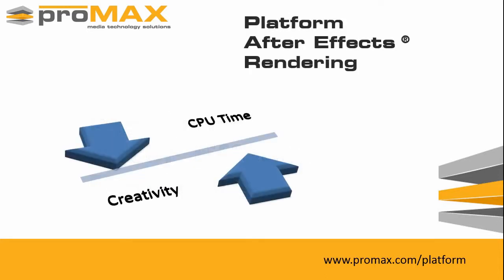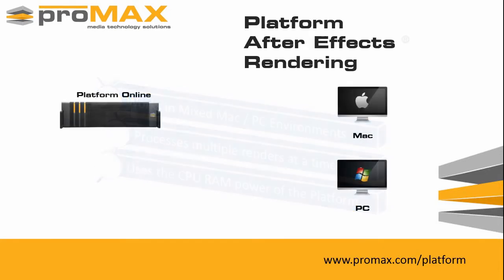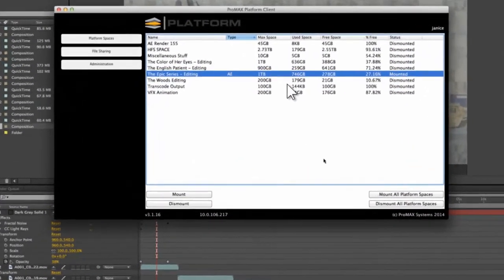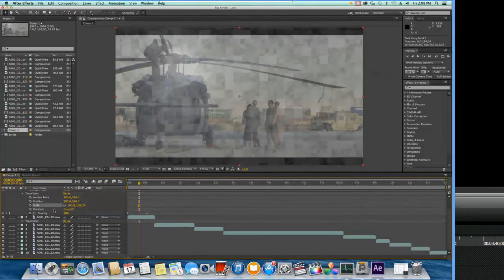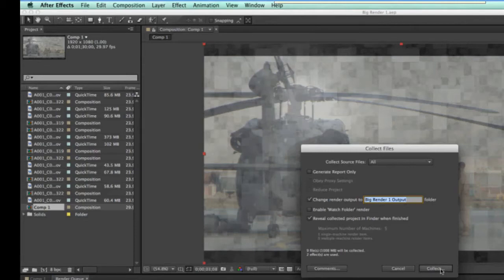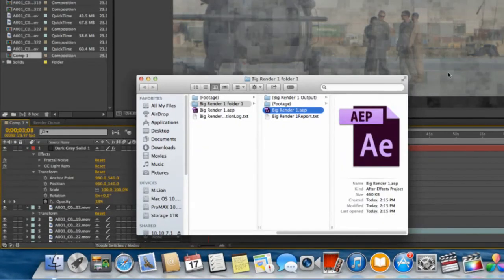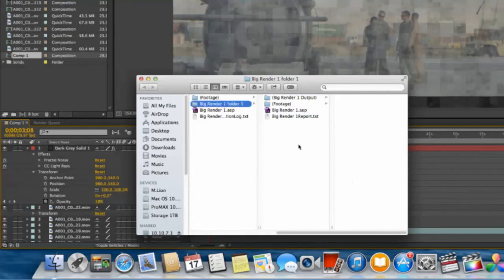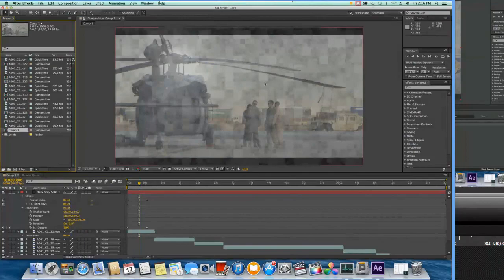Platform After Effects Rendering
ProMAX Platform can be configured as a cross-platform Adobe Effects Render Node.  Free up your workstation by submitting render jobs to the Platform server.